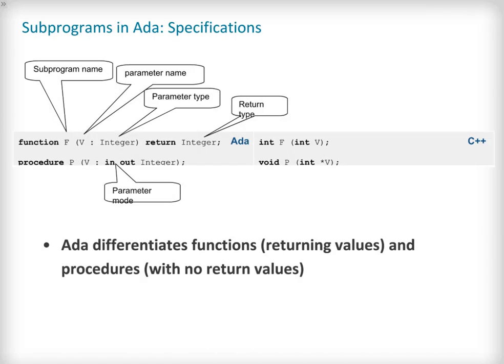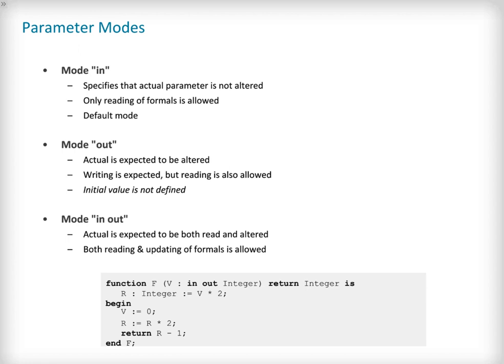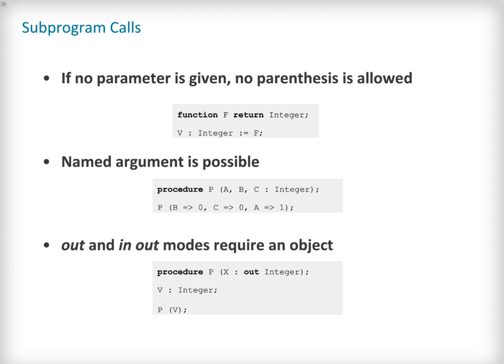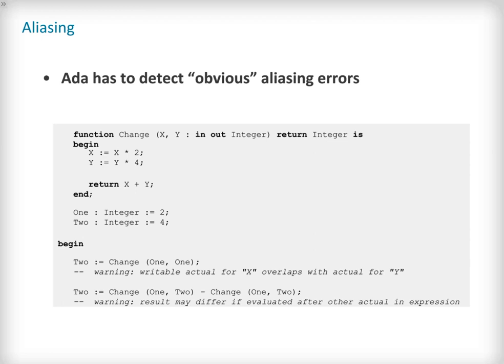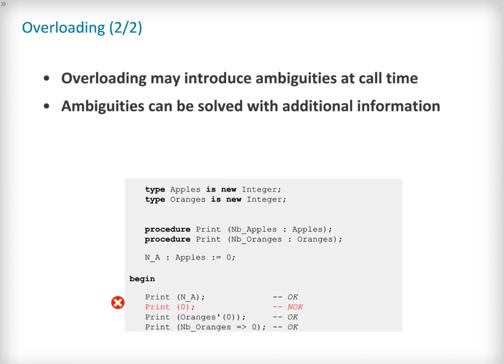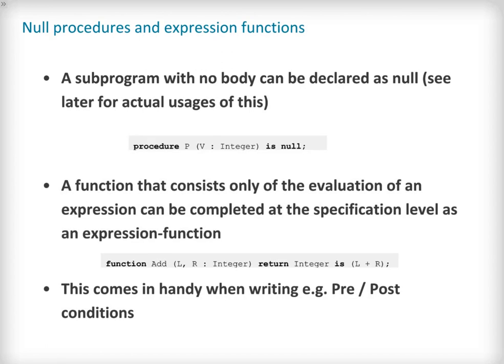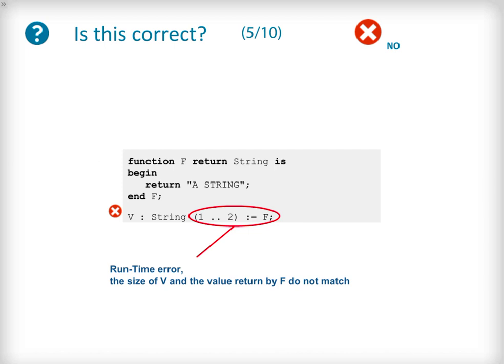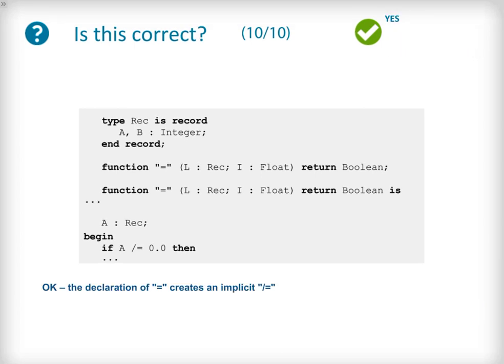Ada 002 - Lesson 5 - Subprograms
In this lesson: Procedures, function, parameters, calls…

This course will go over the basic concepts of the Ada programming language, allowing to write small programs. We'll see in particular how to manipulate simple and composite types, the different kind of statements as well as the basis of program architecture - the subprogram and the package.